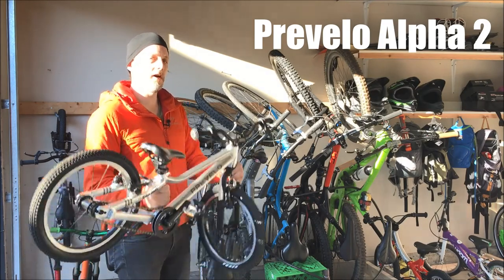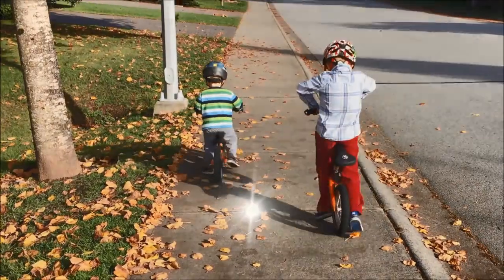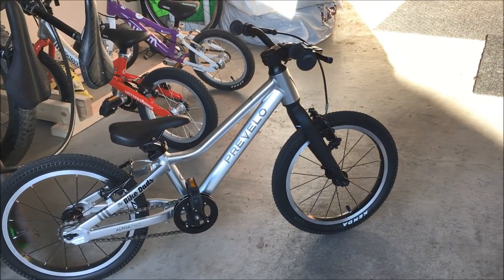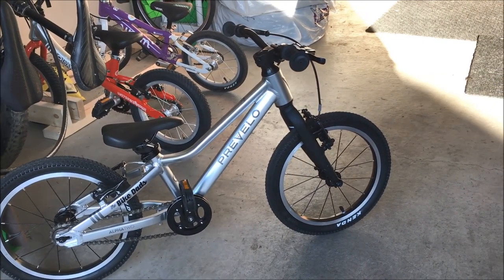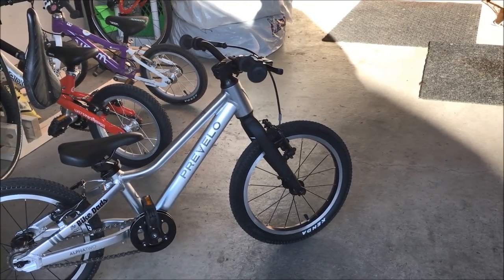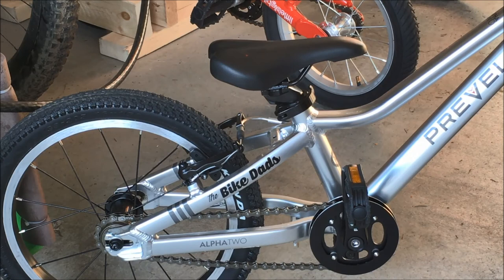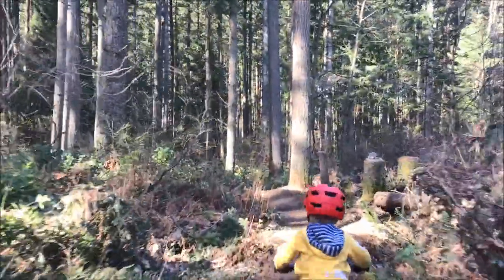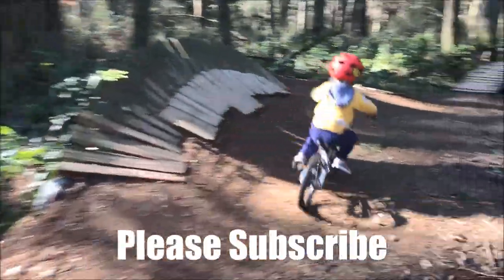Prevelo Alpha Two Review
An amazing little 16 inch bike for any 4-6 year old.